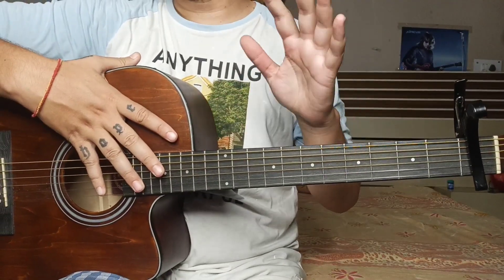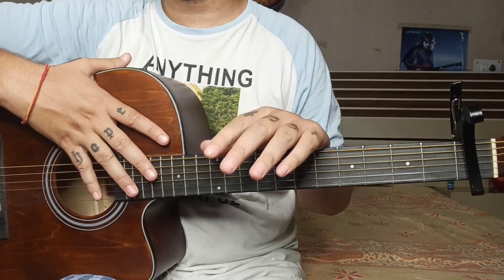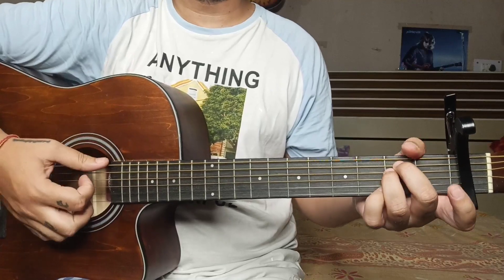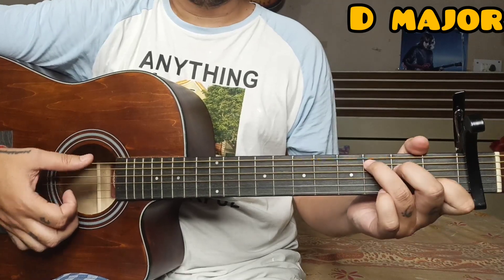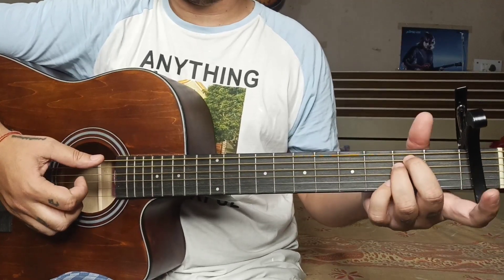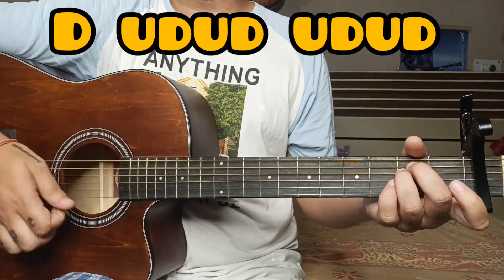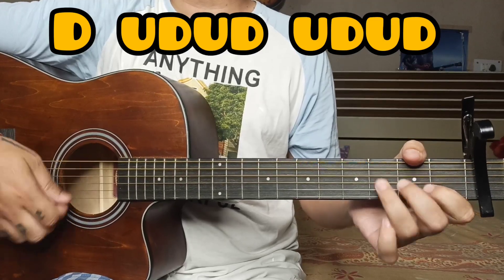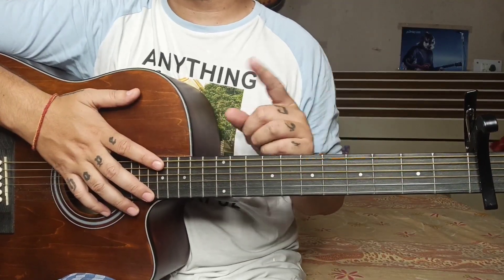EVERYBODY HURTS | Sidhu Moose Wala | Easy Chords Guitar Lesson | We Miss You @SidhuMooseWalaOfficial 💔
Learn This Beautifull Song "Everybody Hurts"On Guitar 🎸

Keep Practice🎸